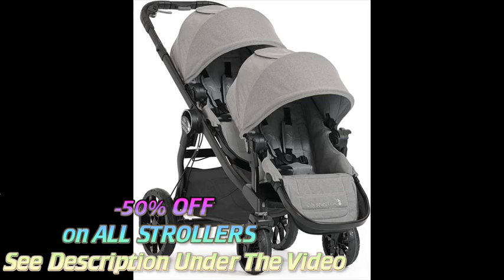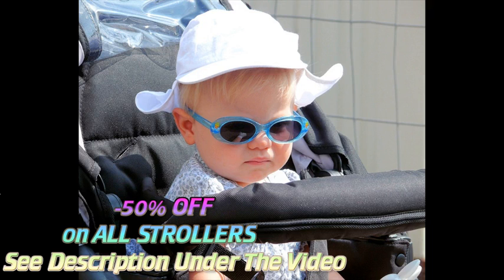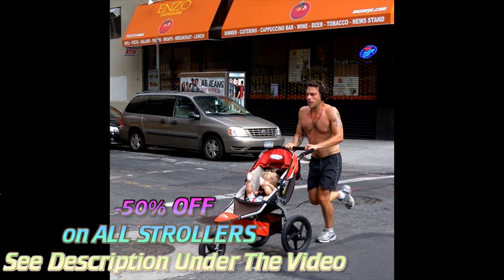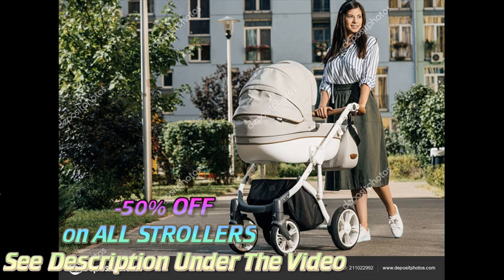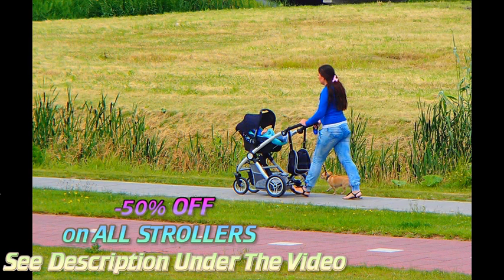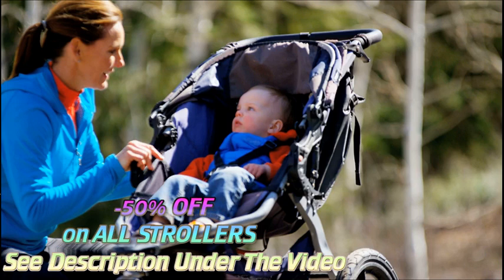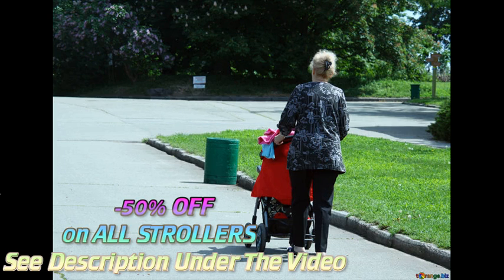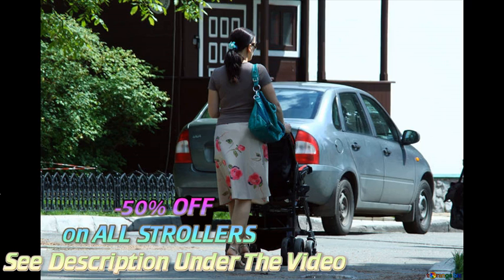Child Craft Sport MultiChild Quad Stroller Regatta Blue review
Child Craft Sport MultiChild Quad Stroller Regatta Blue evaluation

Child Craft Sport MultiChild Quad Stroller Regatta Blue critique

(They’re basically mini bicycle tires).

Another option is a travel system, which is a set of an infant car seat that clips into a matching stroller.

It was our analyse of the Child Craft Sport MultiChild Quad Stroller Regatta Blue.